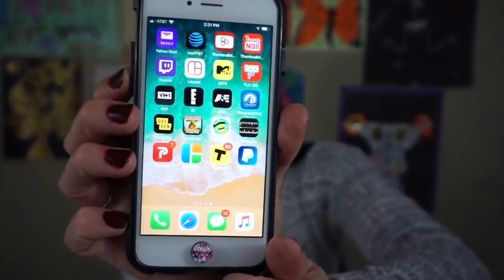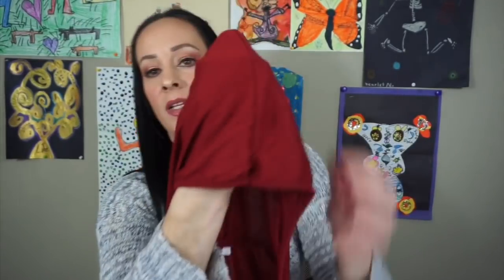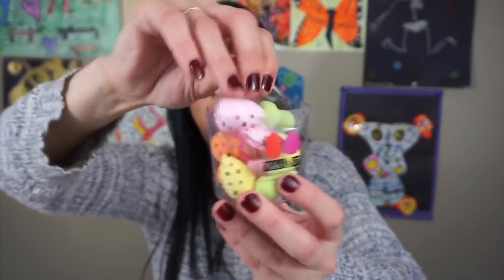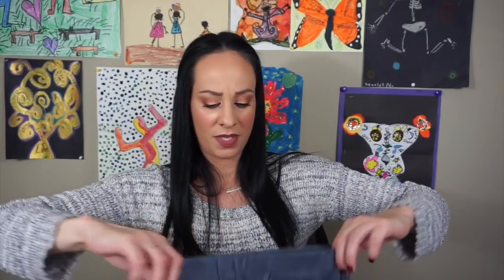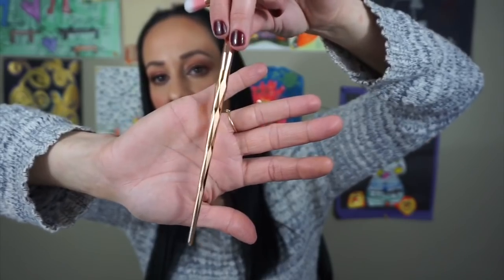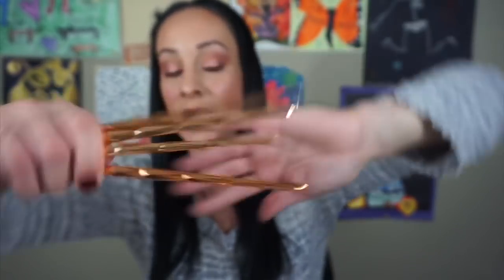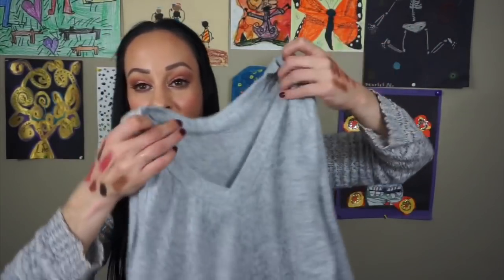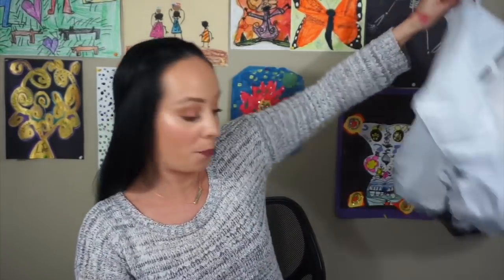Priseer Haul... clothing, make up and more!! Is it better then Wish?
Priseer is an online shop that has everything under the sun! Go check it out!!

Check out my Wish List. Wish Lists are great for keeping track ...

Love colourpop? use this link to gemy $5 for your purchase on colourpops website!!